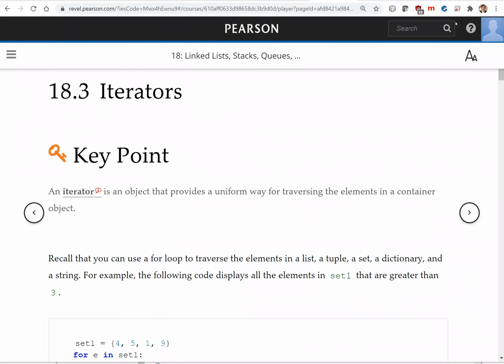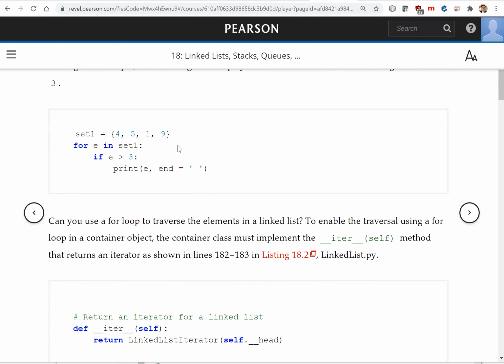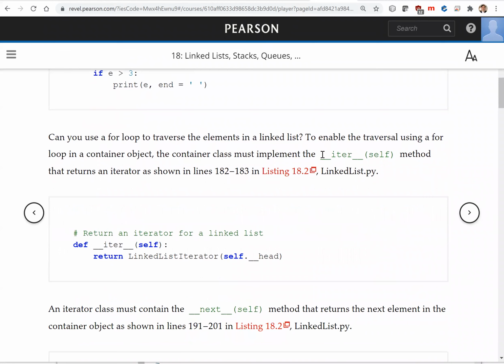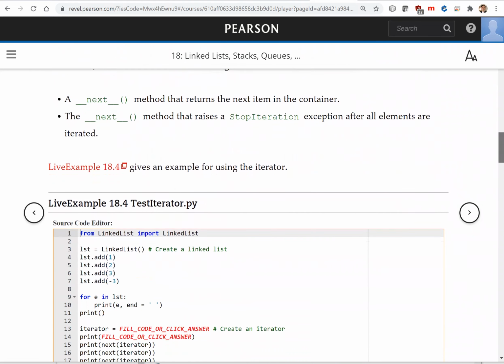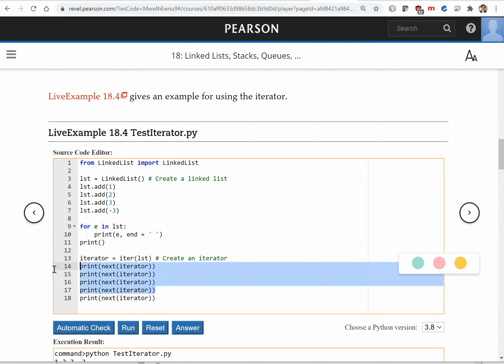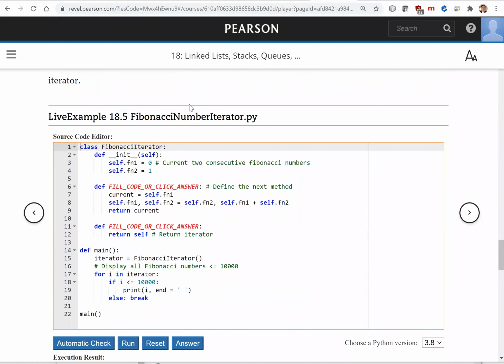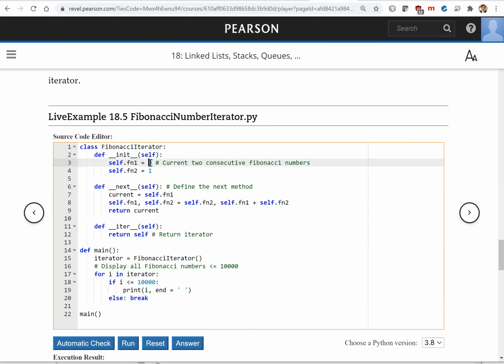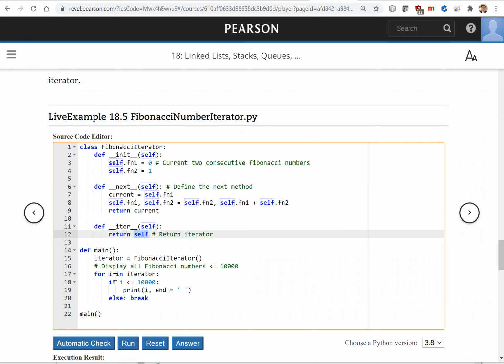Daniel Liang Python Video Section 18.3